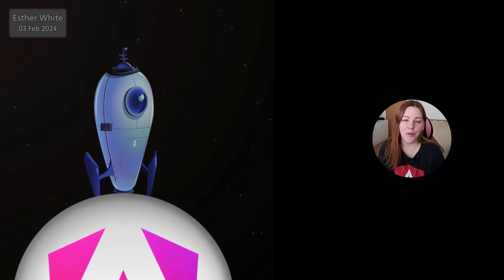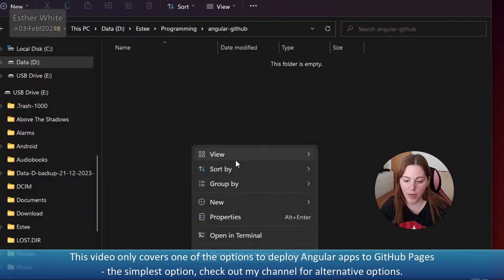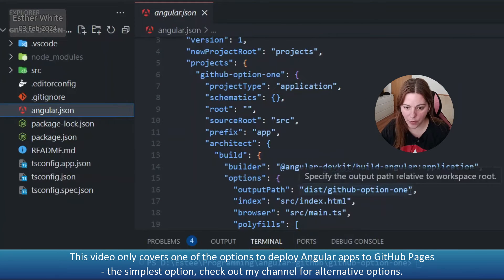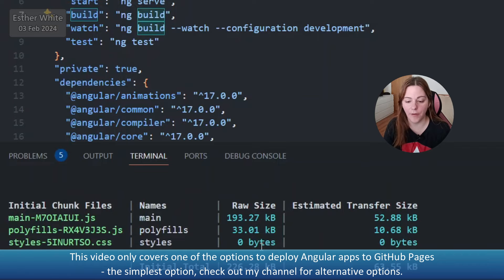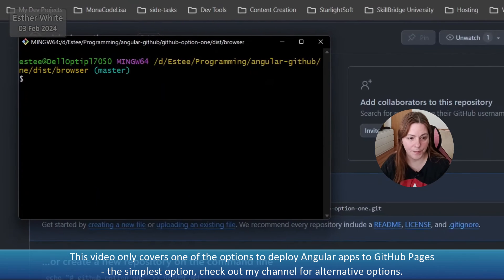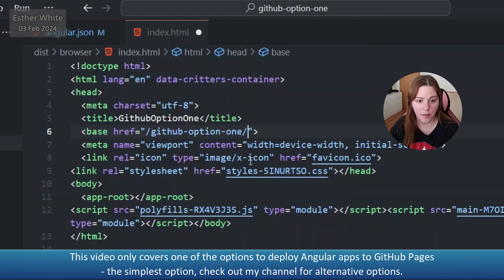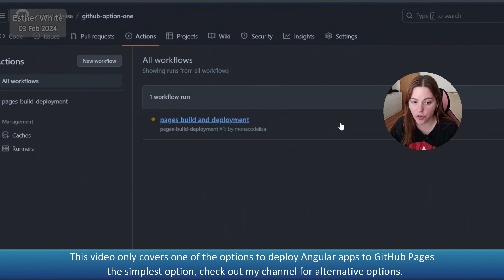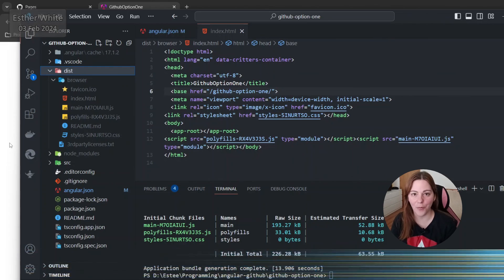Angular v17 Deploy To GitHub Pages - One Repo (not automated) | EstherSoftwareDev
In this video I am showing you how I deploy Angular apps to
GitHub Pages, this is the simplest option using one repo.

Chapters:
00:00 - Intro
00:37 - PROs & CONs of this option
01:06 - Step 1 • Create an Angular v17 app
02:03 - Step 2 • Open the Angular app in your IDE and make minor adjustments
03:03 - Step 3 • Build the app for prod to generate the 'dist' folder
03:56 - Step 4 • Create and initialize a new GitHub repo inside 'dist/browser'
04:46 - Step 5 • Add commit & push all the files (the contents of the dist folder)
05:18 - Step 6 • Change the base href in index.html to match the name of the repo
06:27 - Step 7 • Setup GitHub Pages

Repo (has only the contents of the 'dist/browser' folder)

I have two more videos showing a bit more advanced ways
to deploy Angular apps to GitHub Pages

🌟 Created on – 03 Feb 2024
🎥 Filmed with – Filmora 11